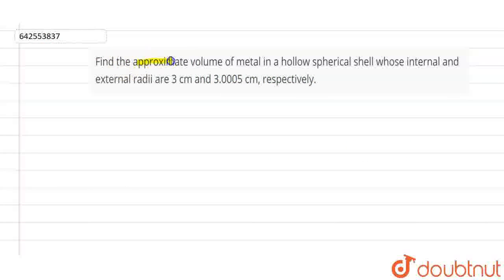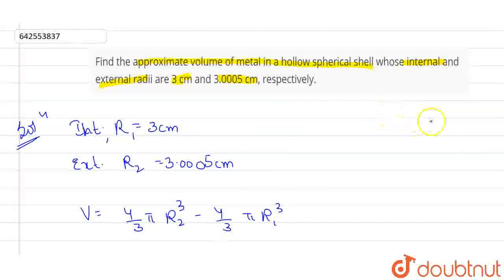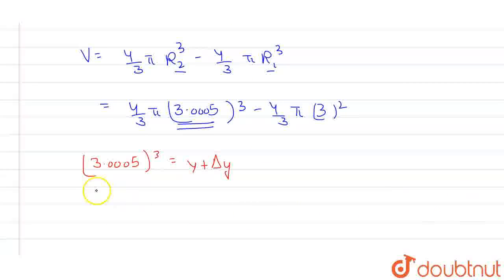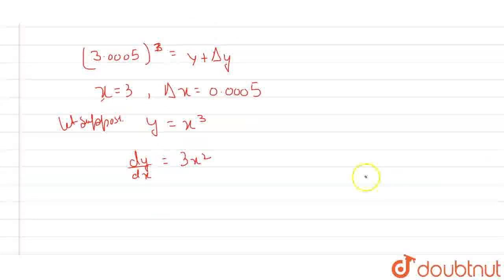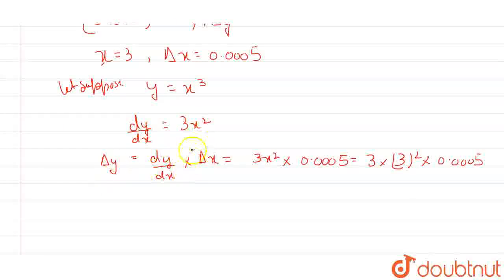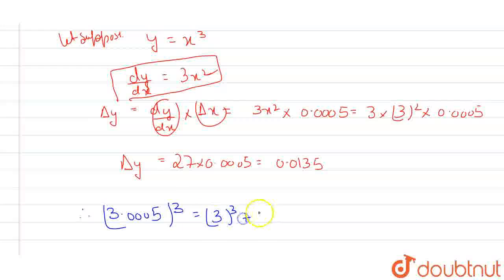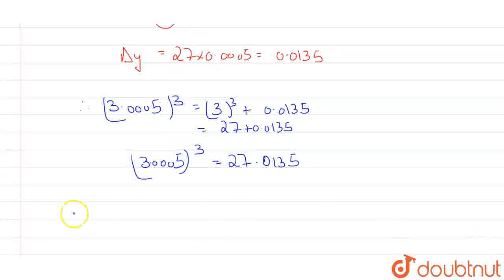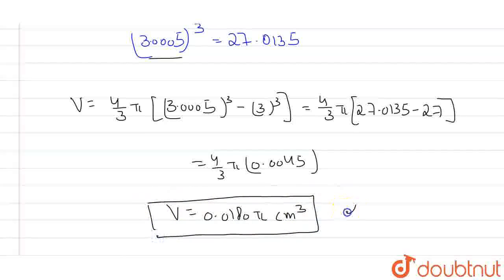Find the approximate\r\nvolume of metal in a hollow spherical shell whose internal and external ...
Find the approximate\r\nvolume of metal in a hollow spherical shell whose internal and external radii\r\nare 3 cm and 3.0005 cm, respectively.
Class: 12
Subject: MATHS
Chapter: APPLICATION OF DERIVATIVES
Board:IIT JEE

👉 Have Any Query? Ask Us.